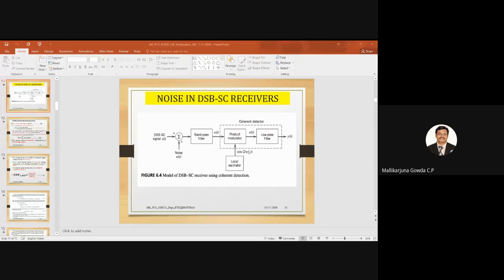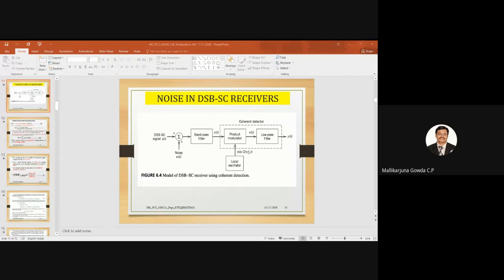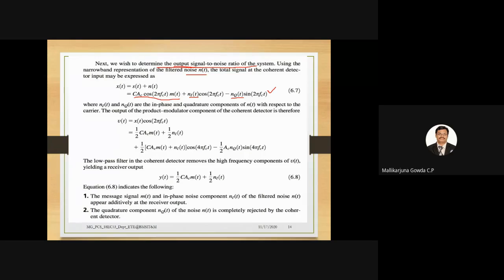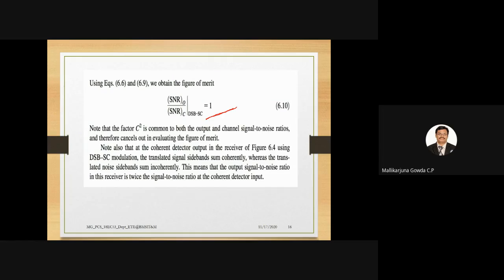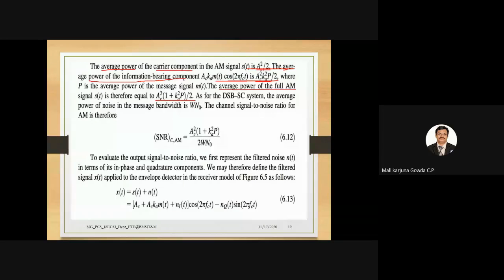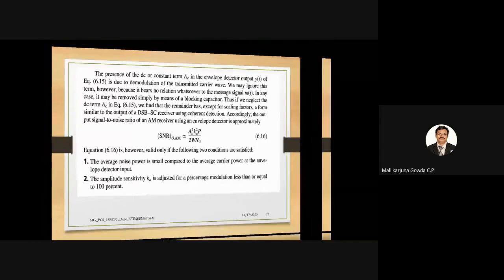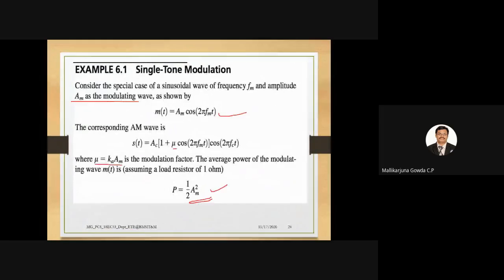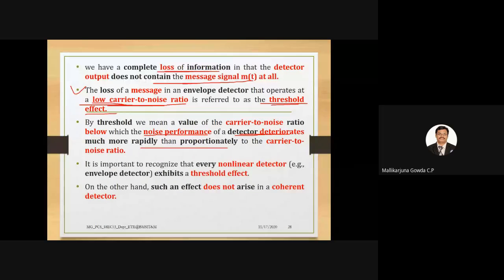18EC53_PCS_by Mallikarjuna Gowda C P, V Sem, TCE 2020 11 16 at 20 01 GMT 8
AM receiver FOM